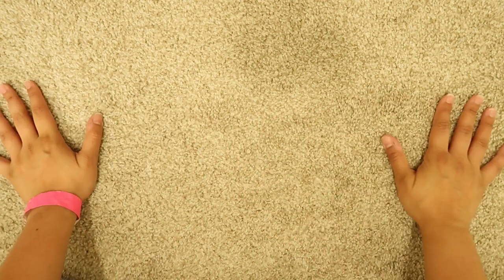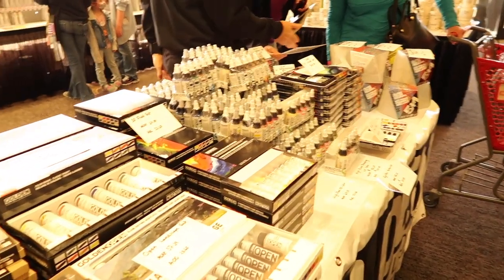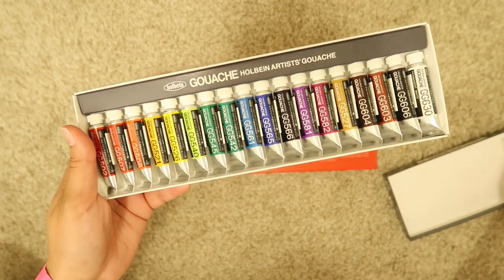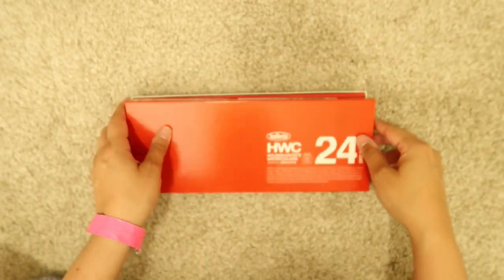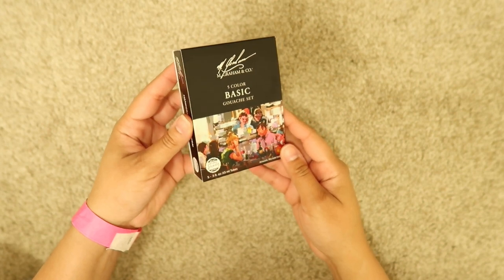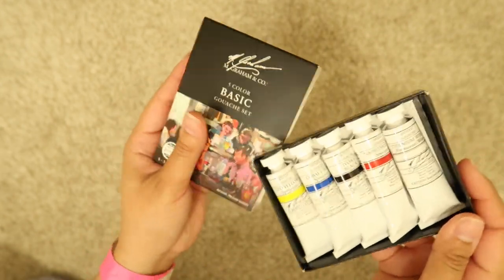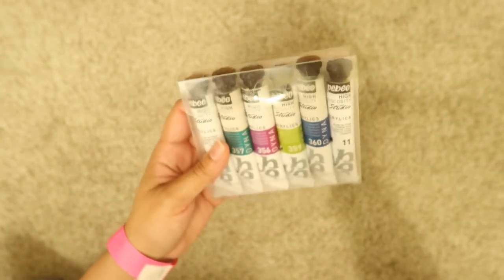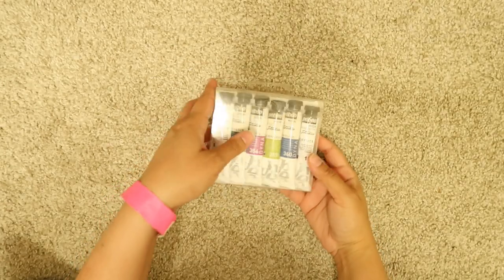Huge Art Supplies Haul! Art of the Carolinas Expo 2021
I"m so happy! In this video i talk about the Art of the Carolinas Event and the supplies that I got.